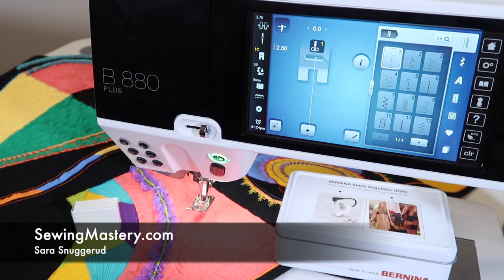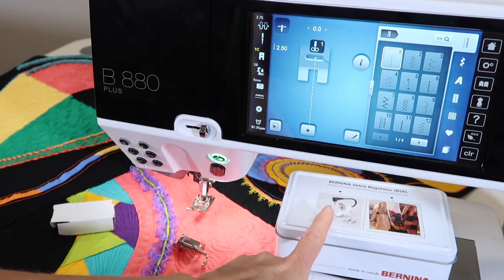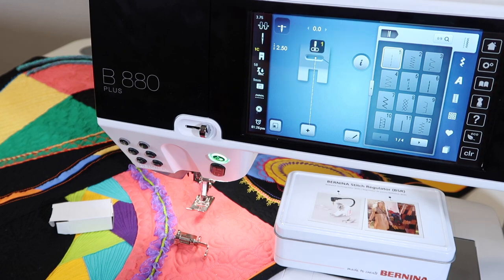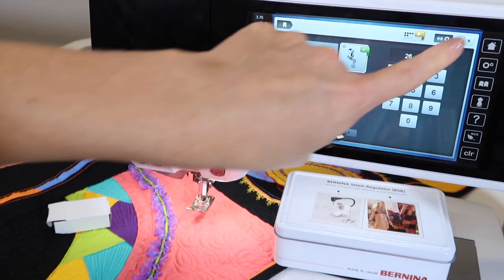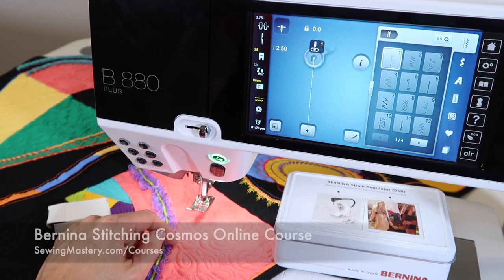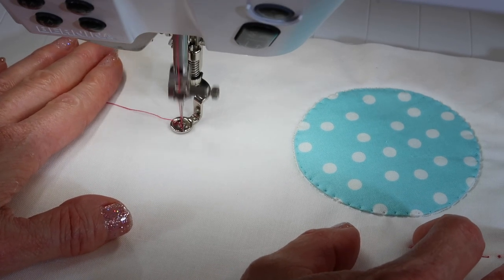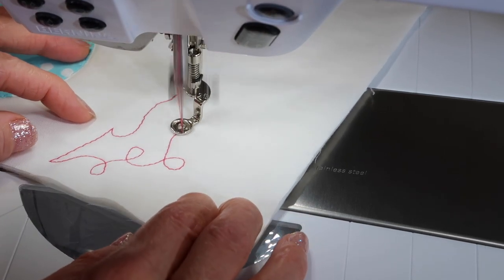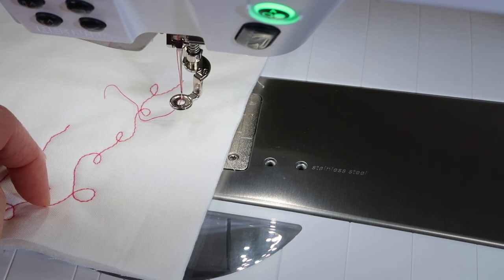BERNINA 880 76 Free Motion Quiltin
Learn how to free motion quilt on the BERNINA 880 PLUS sewing and embroidery machine.